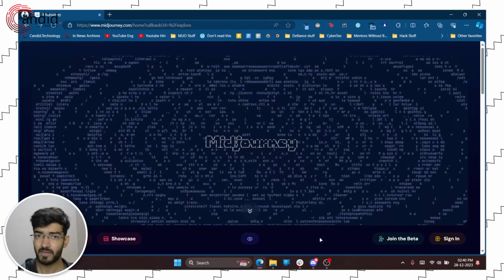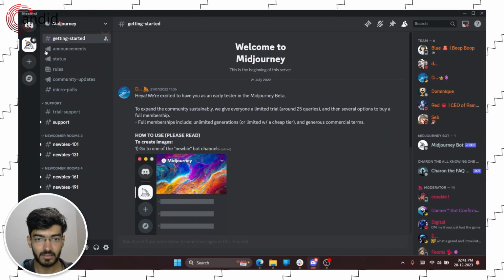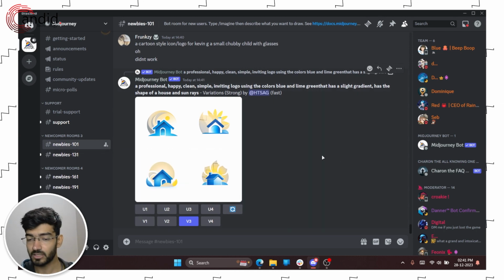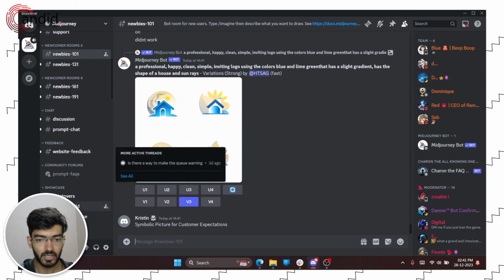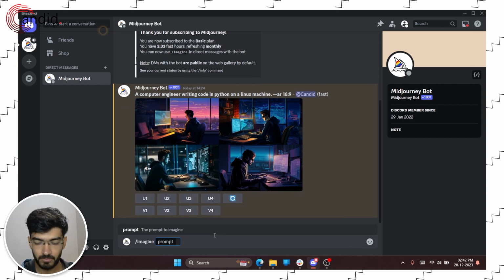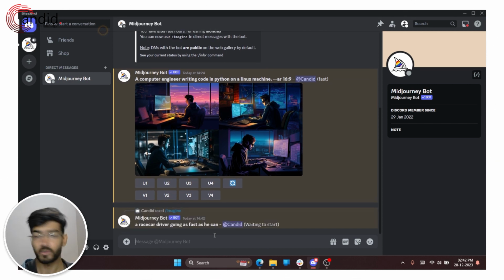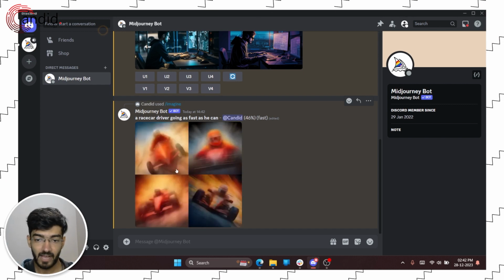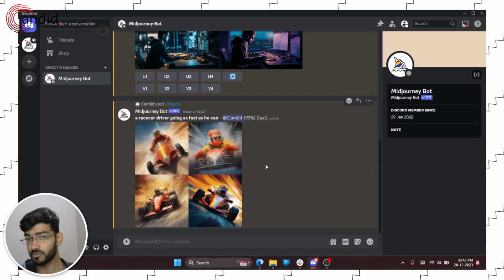How to use Midjourney's Discord? | Candid.Technology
Here is a quick explainer to help you use Midjourney's Discord.